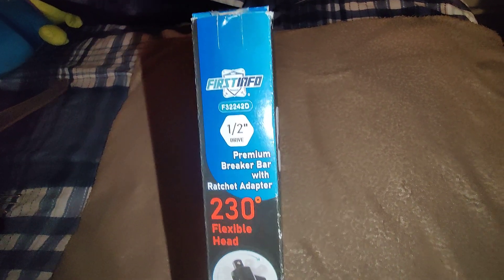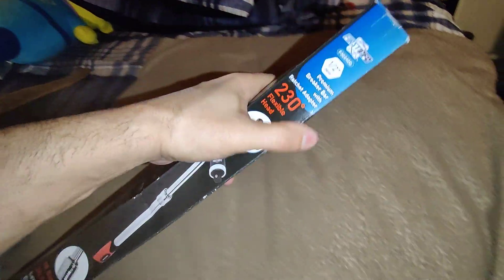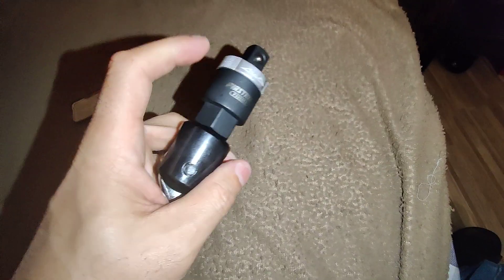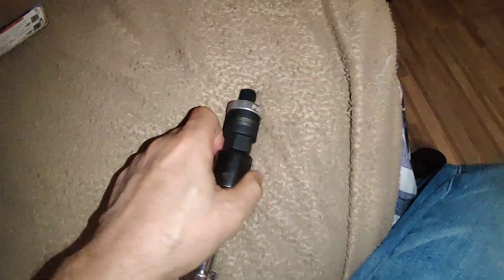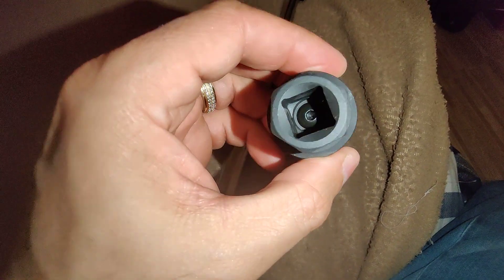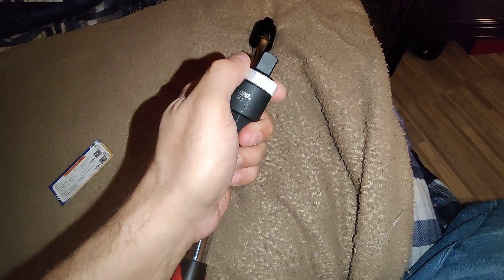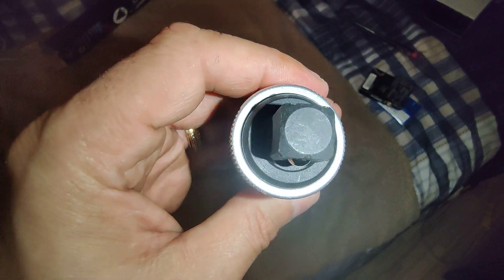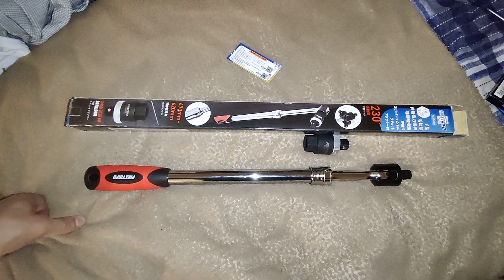Heavy Duty Ratcheting Firstinfo breake bar.